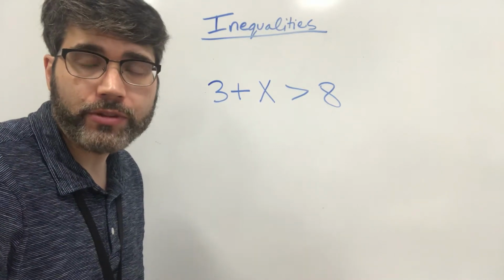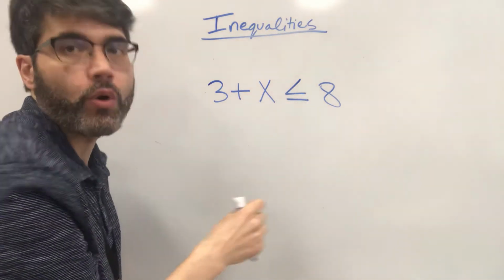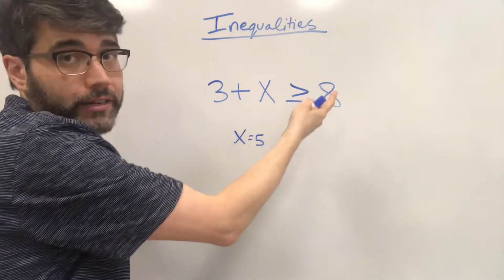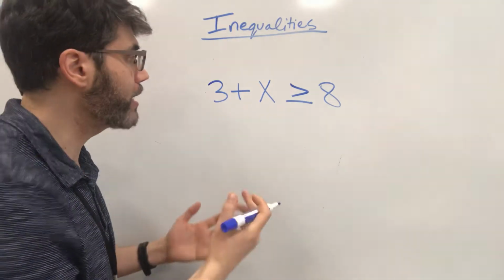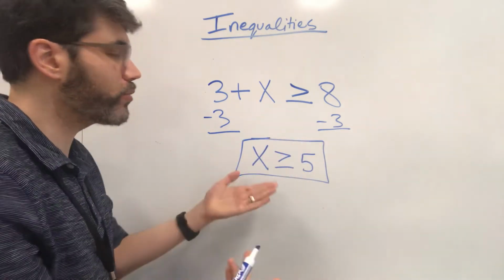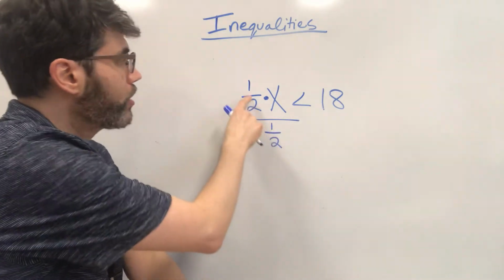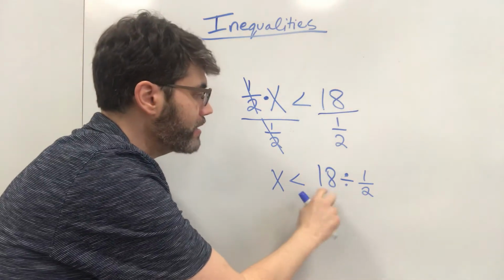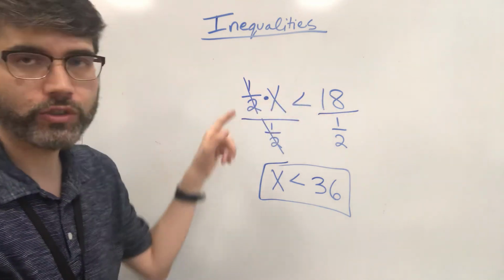Intro to Inequalities